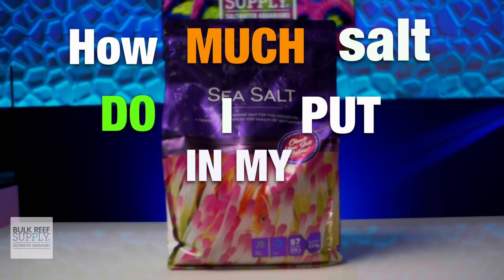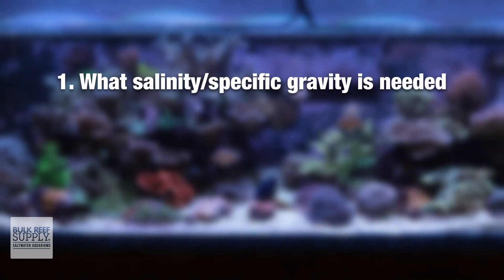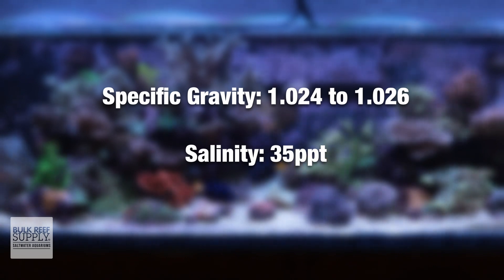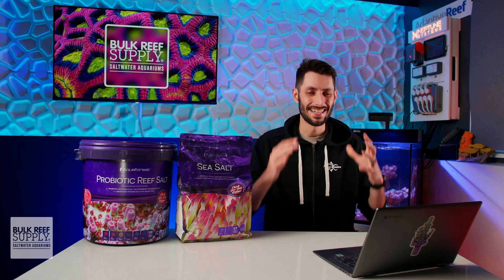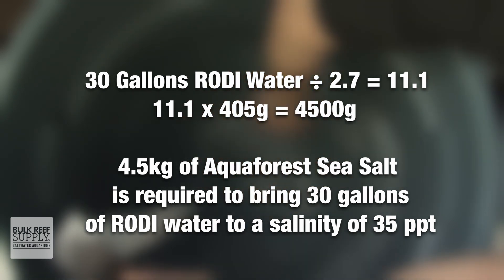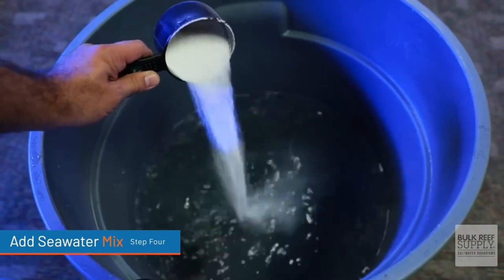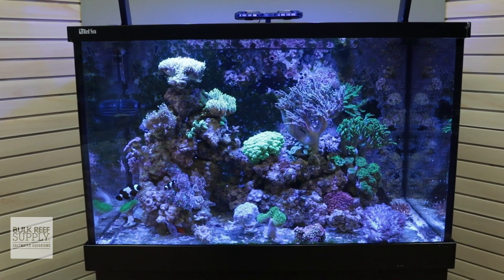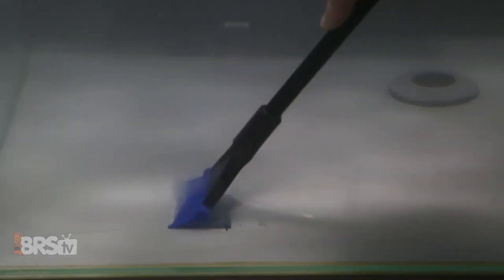How Much Salt Do I Put In My Saltwater Tank?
Reef tank salinity is KEY for health coral and saltwater fish! In today's video, Thomas is breaking down how much salt mix we should use when mixing up saltwater. The answer? That depends on which brand of salt mix you're using! Have a favorite seawater mix?